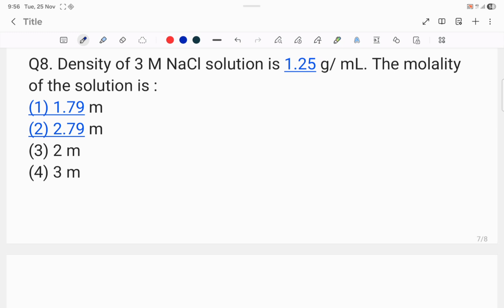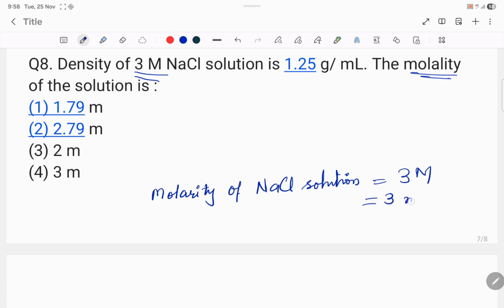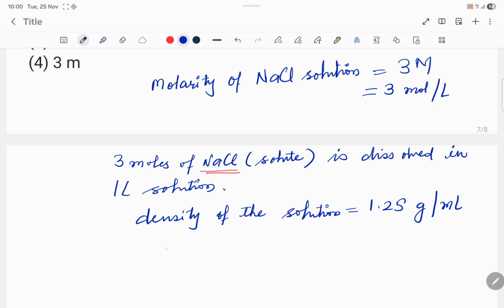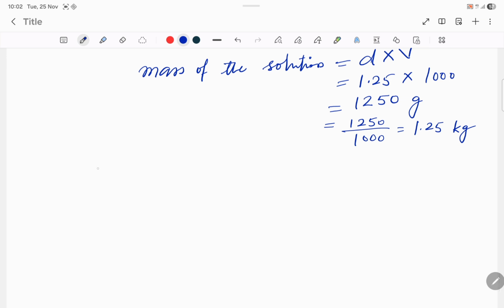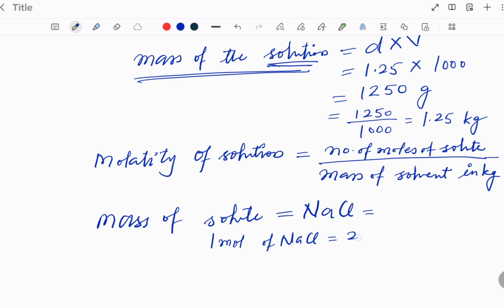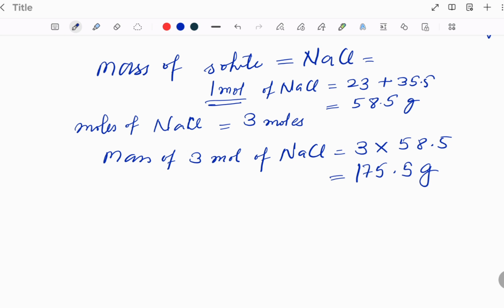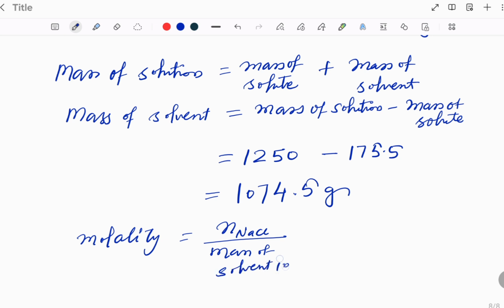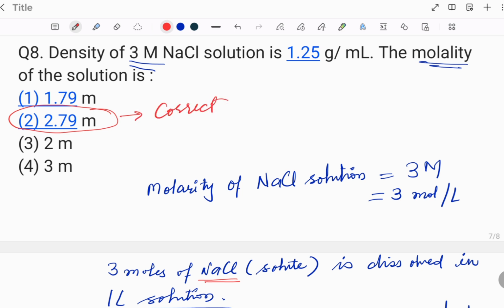JEE MAIN 2025 SOME BASIC CONCEPTS OF CHEMISTRY PART 8